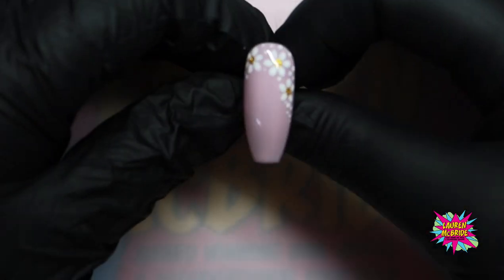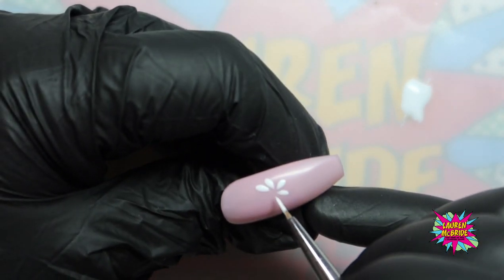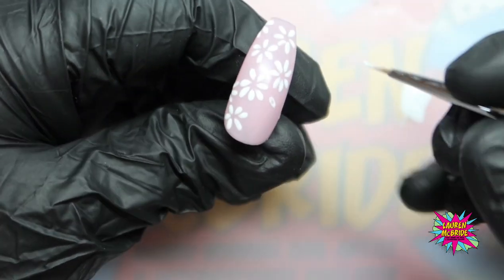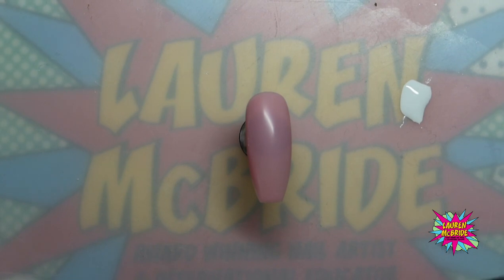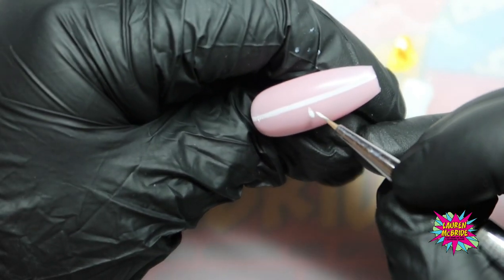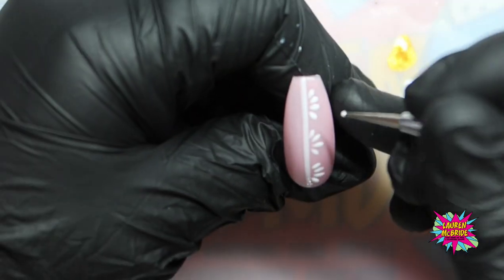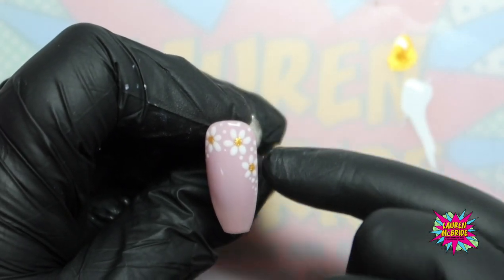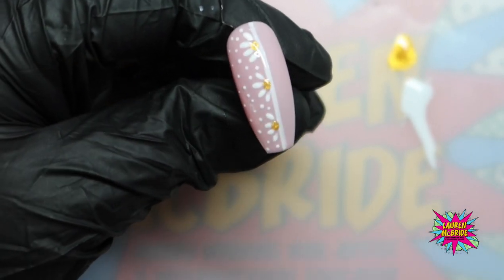SPRING INSPIRED NAIL DESIGNS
Welcome to my SPRING INSPIRED NAIL DESIGNS video. In this video I will be showing you how to create a simple but effective spring design using Daisies.

All products used are from my range of products which can be found here ⬇